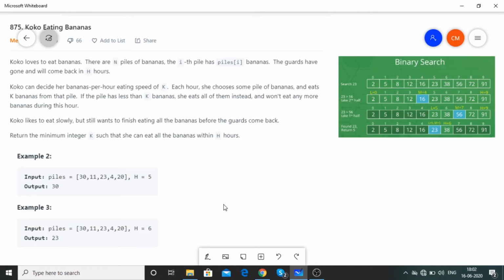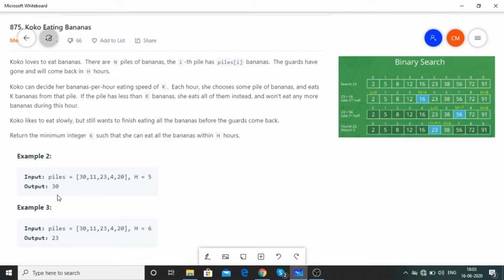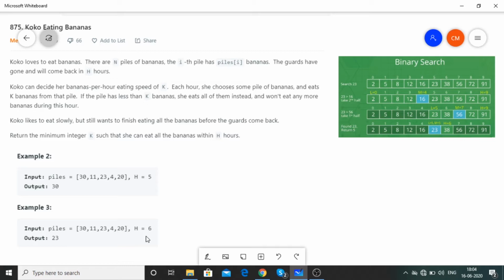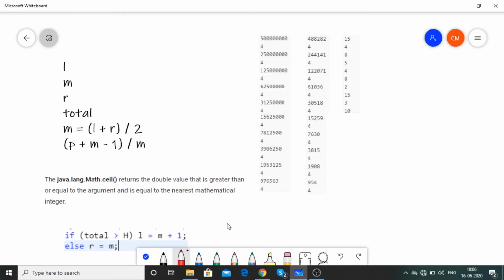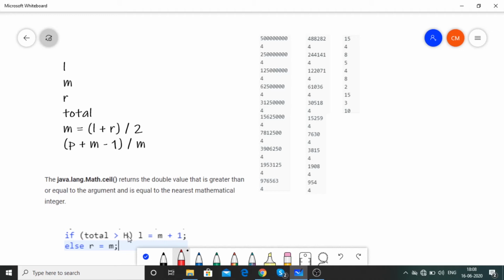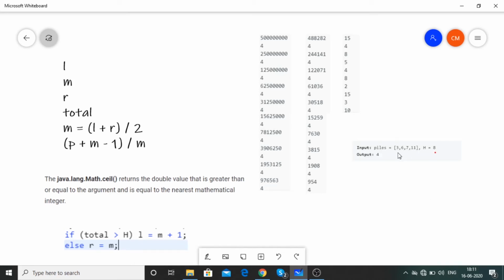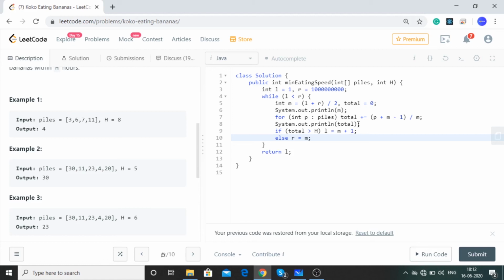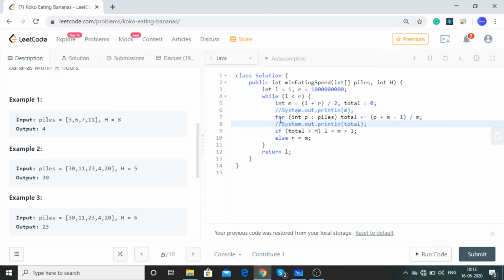21DC: (D16P2) Koko eating bananas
Topics: Binary search